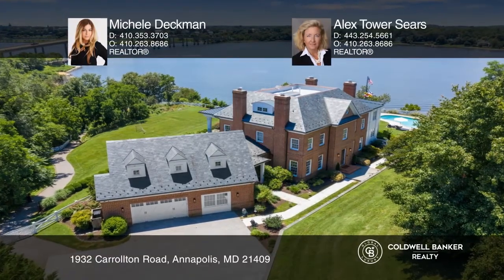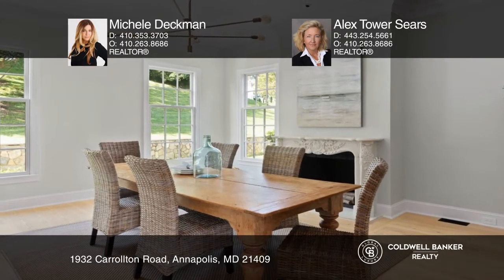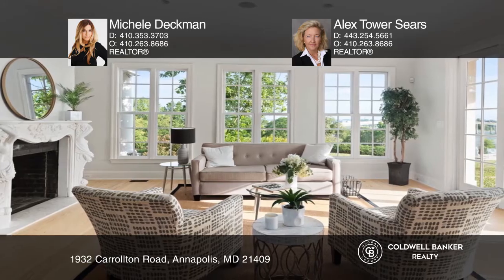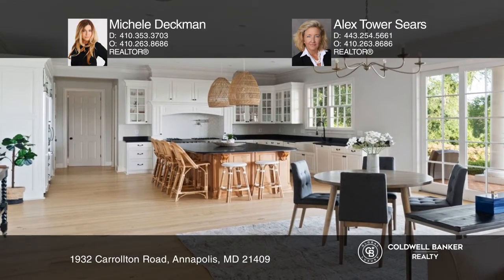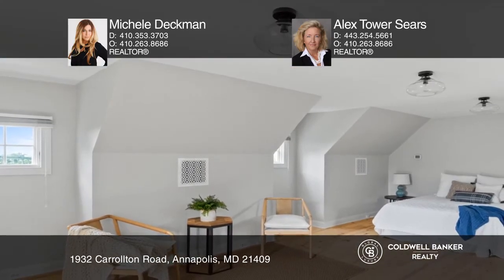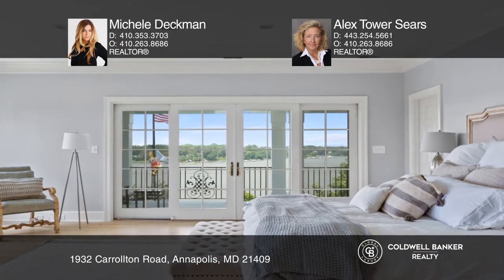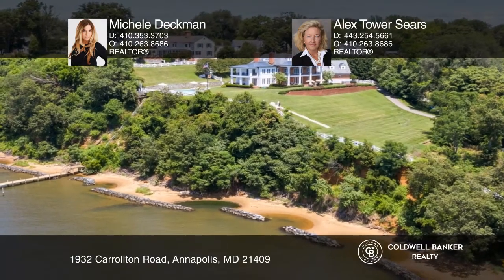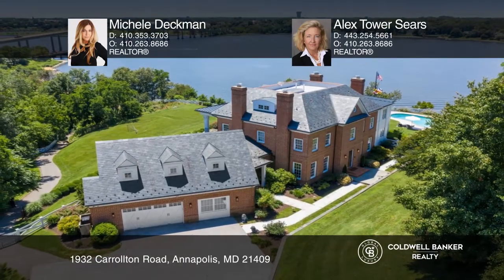1932 Carrollton Road Annapolis, MD | ColdwellBankerHomes.com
1932 Carrollton Road, Annapolis, MD

• Iconic Annapolis home with stunning updates throughout
• Commanding views of The Scenic Severn River and Naval Academy
• 3 acres of sprawling flat lawns and 650 ft private beach
• Waterside swimming pool with panoramic views
• Deep water, private pier with 4 lifts and tram for access from the po